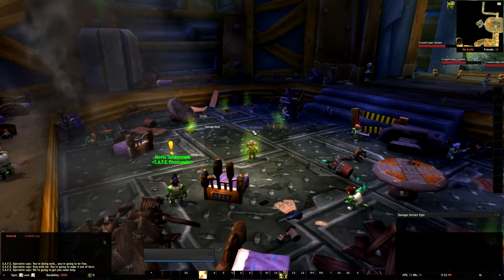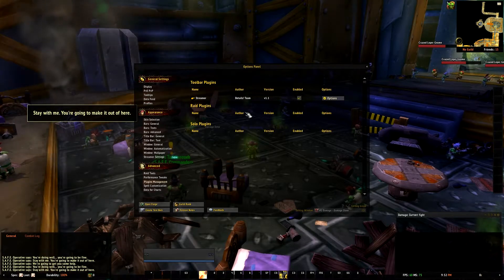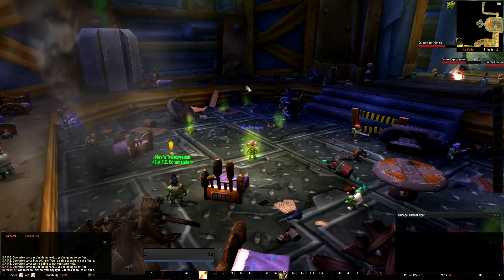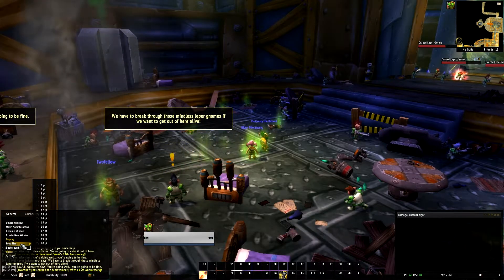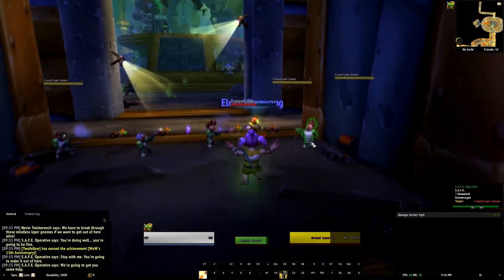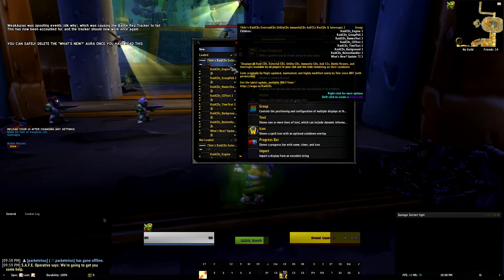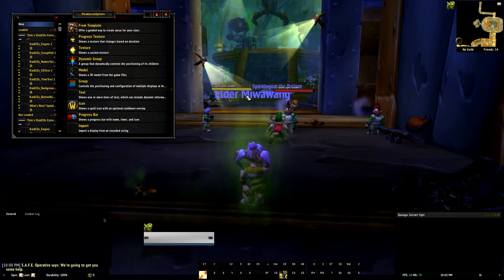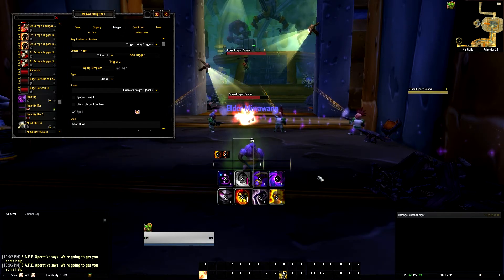How to Create My UI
List of Active Addons:
- ElvUI
- Skada
- Details with Streamer Plugin
- WeakAuras

Hopefully this clears up everyone's question as to how to replicate my UI! Please let me know if you have any further questions!

-- Links! --